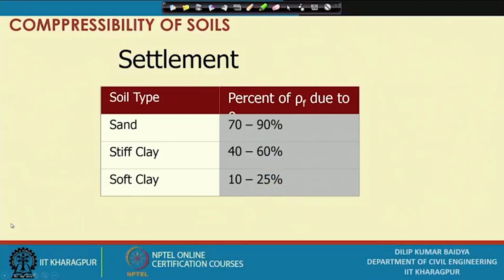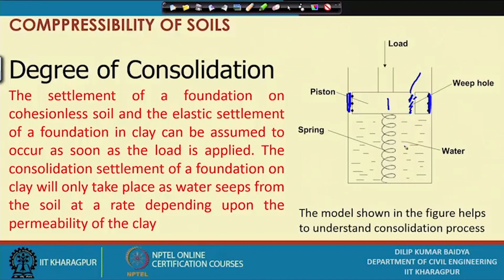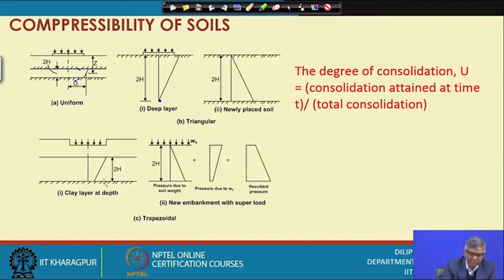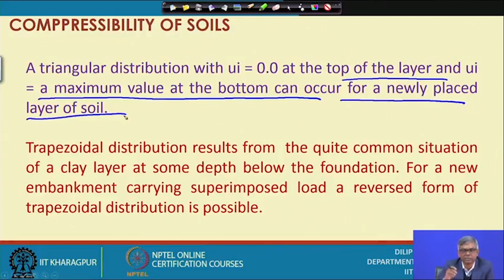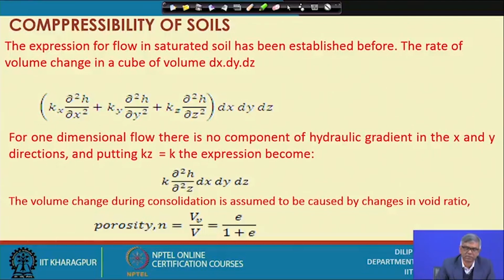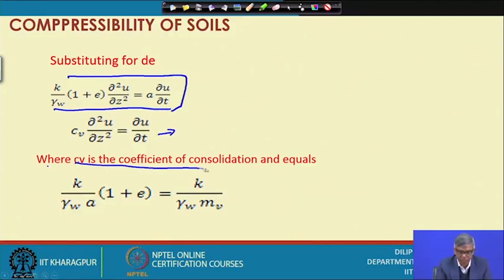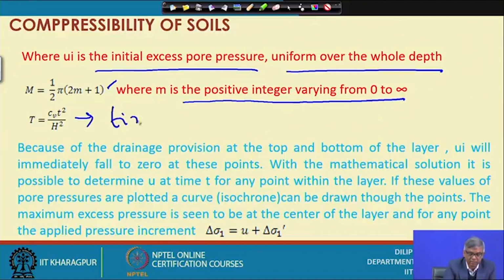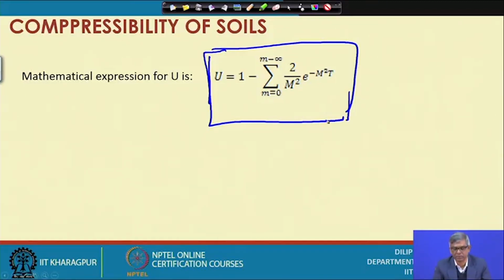Compressibility Of Soil (Contd.)